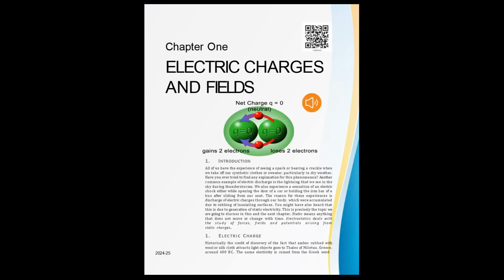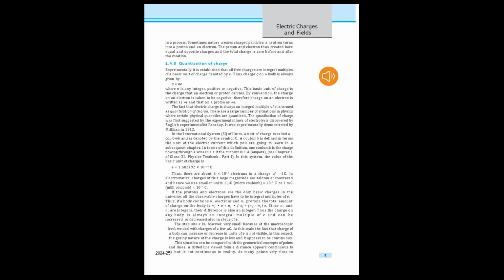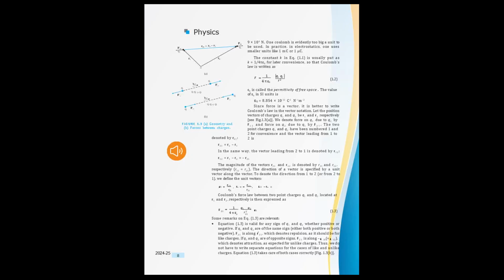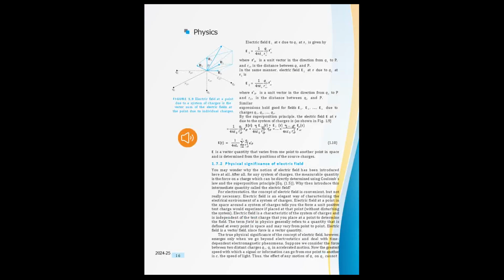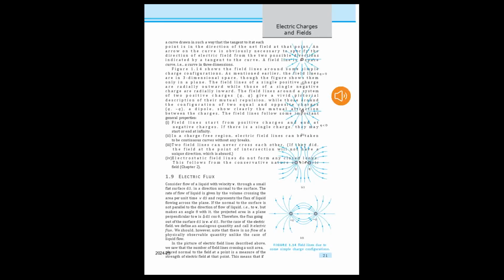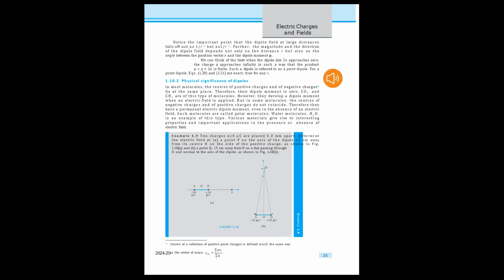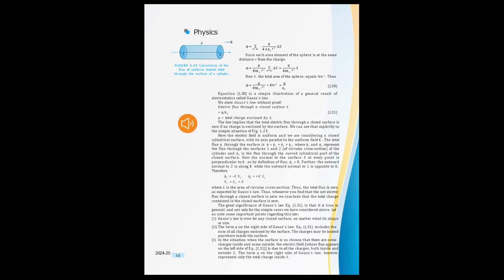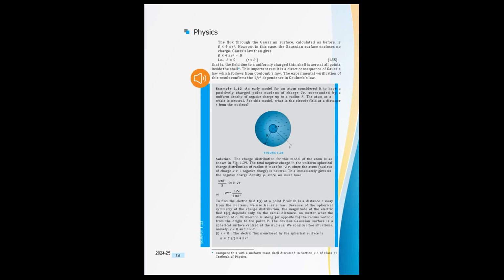ELECTRIC CHARGES AND FIELDS Class 12 PHYSICS CBSE BOARD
This video is about the ELECTRIC CHARGES AND FIELDS for 12 th CBSE students